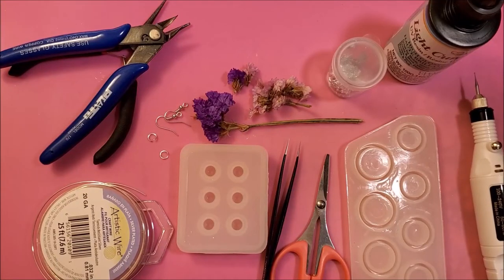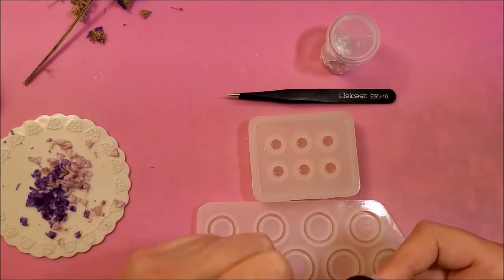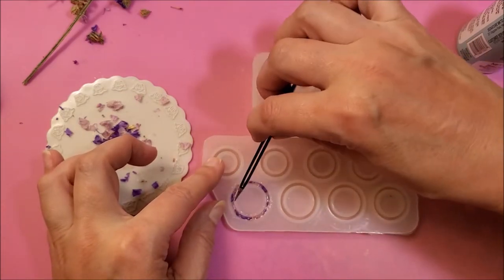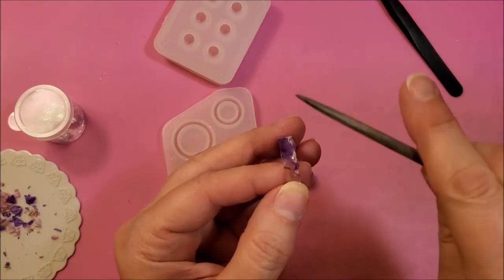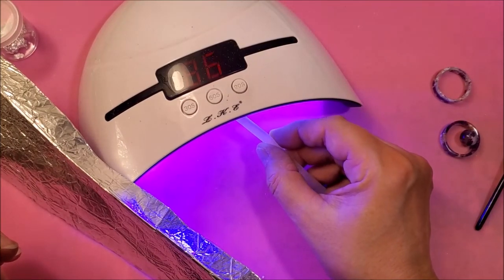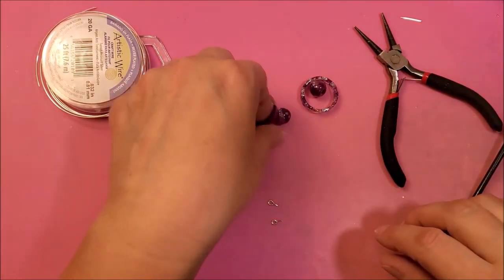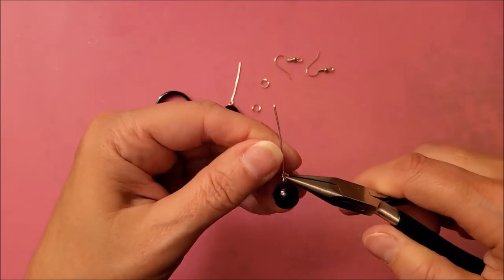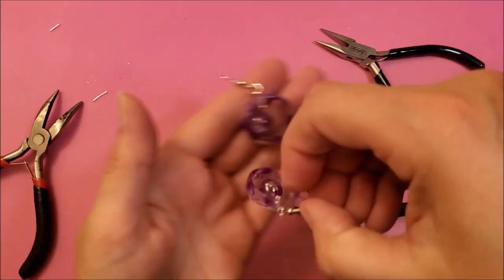Easy To Make Dried Flower Hoop Dangle Resin Earrings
This  tutorial video show how to make dried flower hoop resin earrings. Through this video you will learn how to make these earrings using resin and also you will learn how to do some wire work. This video is to help you on your journey to making handmade jewelry. I have included a couple of links below of videos that I think you may be interested in. Also listed below is the supply list and links to the supplies.  I hope you enjoy this video and many of my other videos. So let's get started. Let's Get Creative!

Supplies:
UV Resin
Purple Dried Flowers
2 Jump Rings
2 Fish Hook Earrings
20 Gauge Wire (Silver)
Mixing Bowls
Mixing Utensils with pointed side
Tweezers
Flush Cutters
Glass Tile
Sticky Tack

Here are a few videos I think you will enjoy.

These are links to recommended UV resin supplies. Do your research online before purchasing these items. You may find better pricing on these items or you may choose something that would be more to your liking.

Signature Craft UV Clear Resin can be bought at Michaels or through Amazon

36w UV/LED Light $16.99

Dried flowers, butterfly stickers, gold foil, tweezer kit $6.79

Fish Hook Earrings and Jump Rings $5.99

Mixing Cups and Utensil $6.99

20 gauge Silver Tarnish Resistant Wire $8.60

5 PC Plier Set  $11.00

Silicone Resin Ring Mold $5.49

Silicone Bead Mold Without Hole $14.99
6 Piece